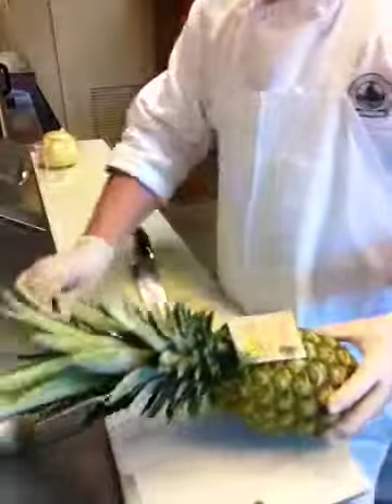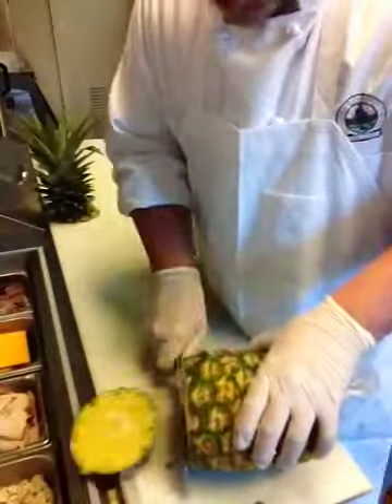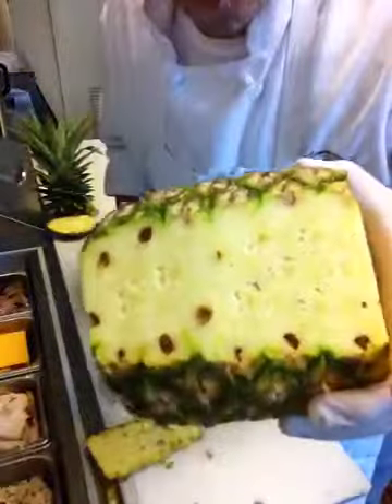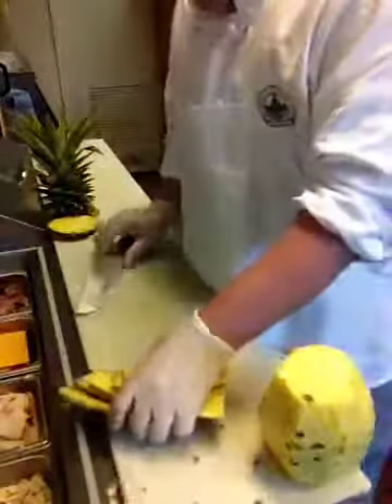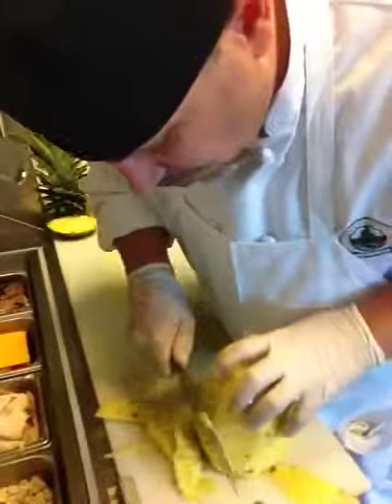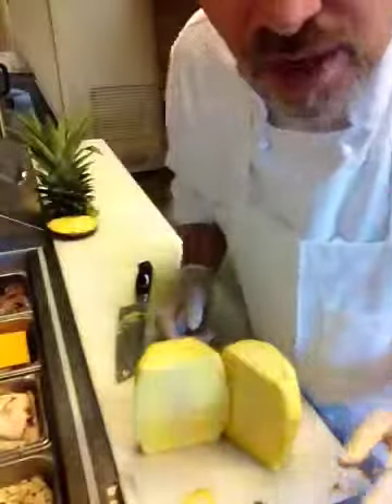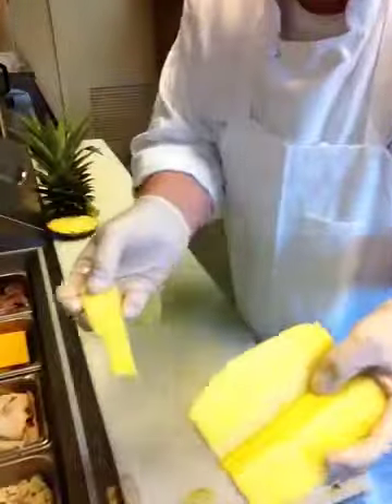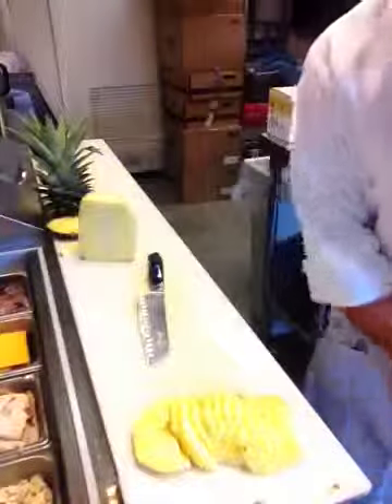Chef David J Alvarez (Breaking down a Pineapple)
Easy way to clean and slice a fresh pineapple.